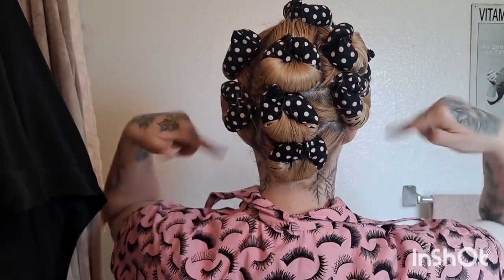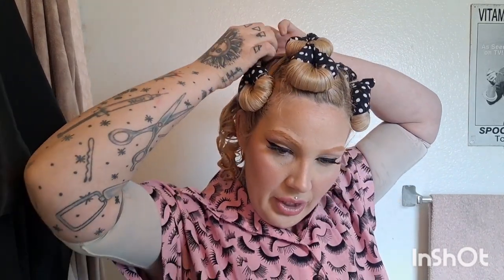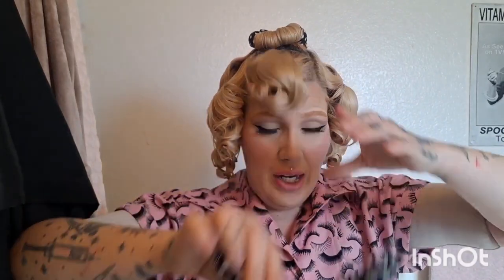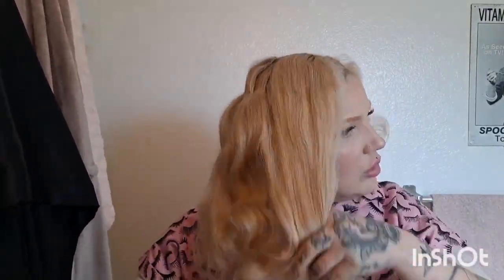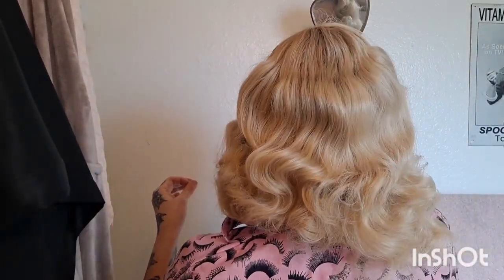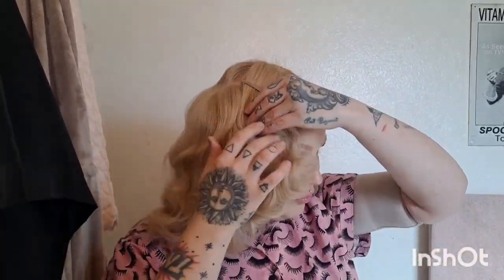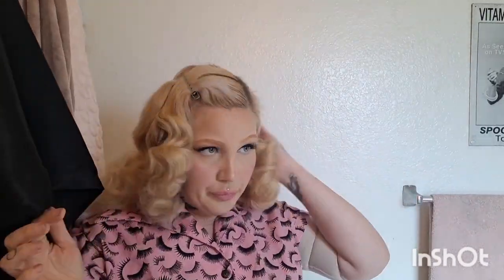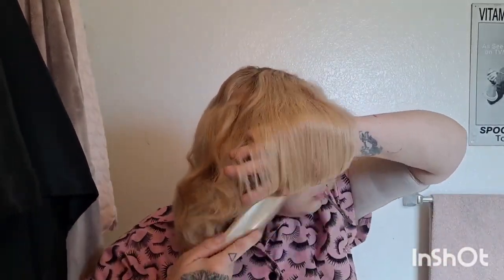Vintage Pageboy hairstyle on long hair tutorial Betty Draper Dita Von Teese hair styles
I'm trying a vintage page boy hairstyl on my long hair!

loreal elnett hairspray L'Oreal Paris Hair Care Elnett Satin Extra Strong Hold Hairspray For Color Treated Hair, Long Lasting Plus Humidity Resistant Hair Spray, 11 Ounce (2 Count)